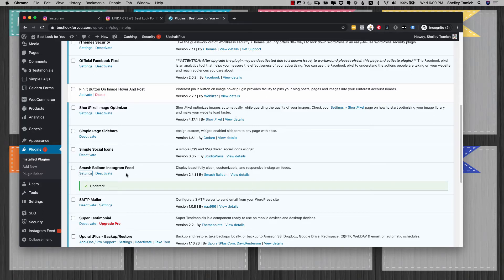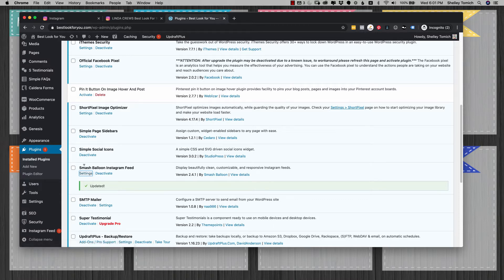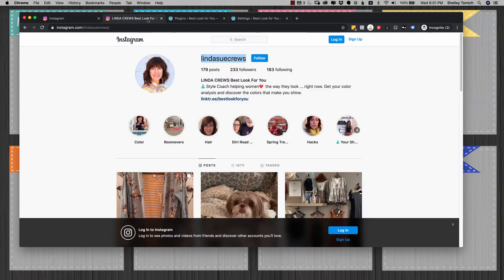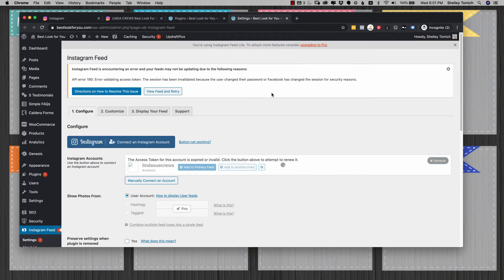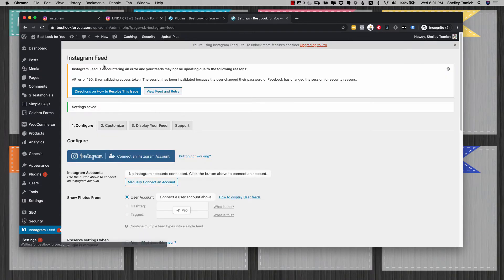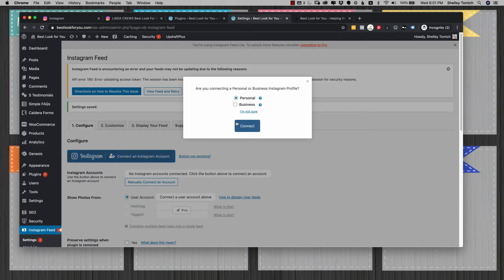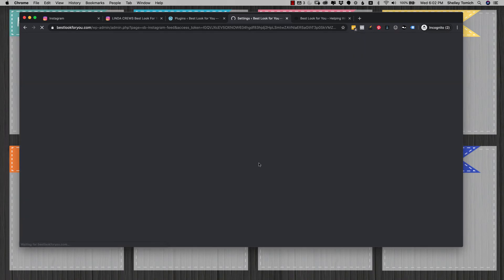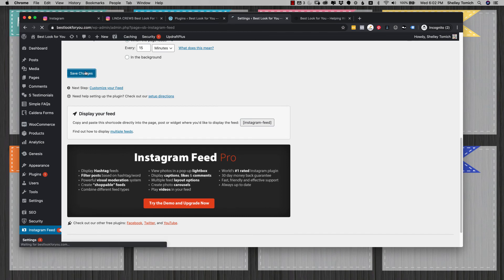How to fix the Smash Balloon Instagram Feed Plugin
This is how to fix Smash Balloon when it has told you that you are disconnected.

If you would like more tutorials like this one be sure to contact ShelleyWeb and inquire about website maintenance plans.